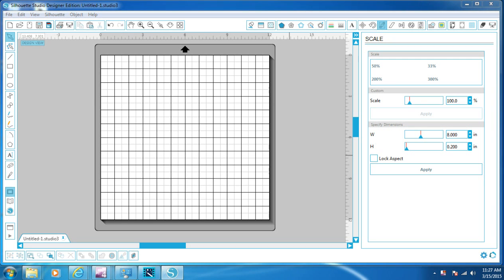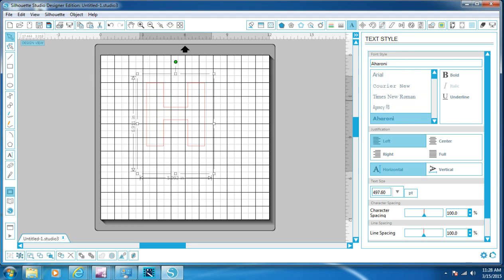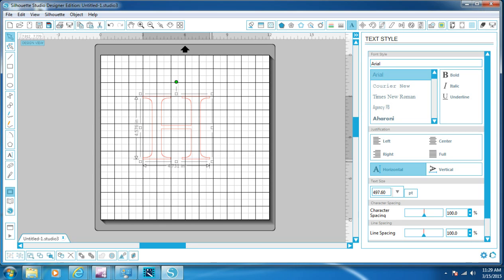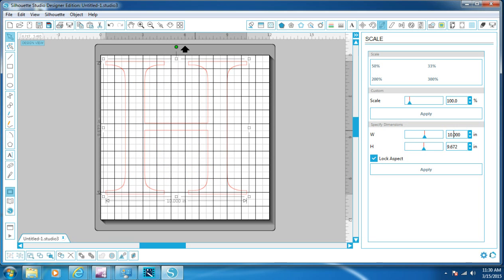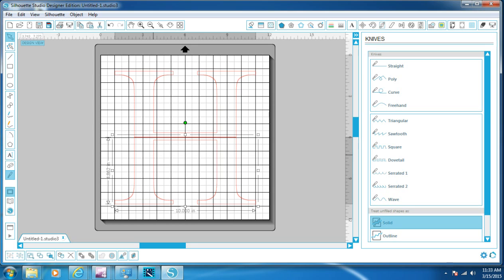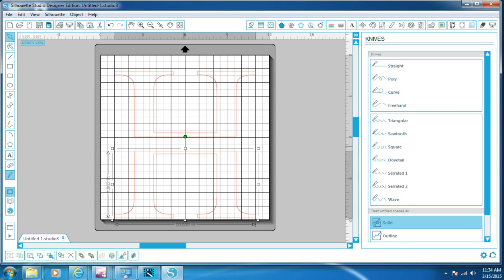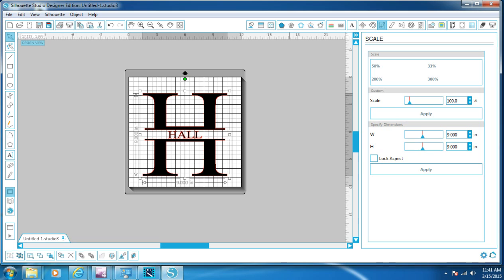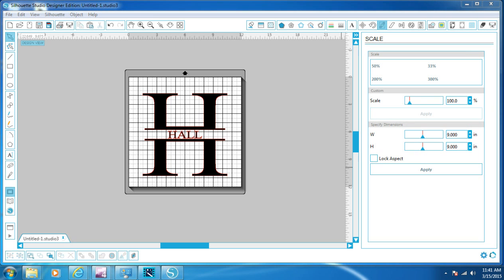How to Make a Split Letter SIlhouette Studio Tutorial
This will help you learn how to split a letter.